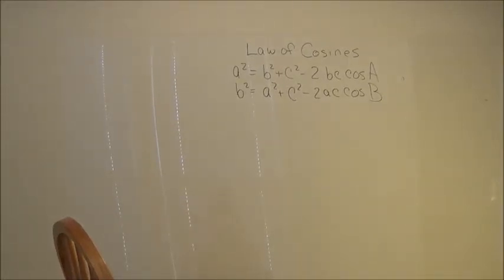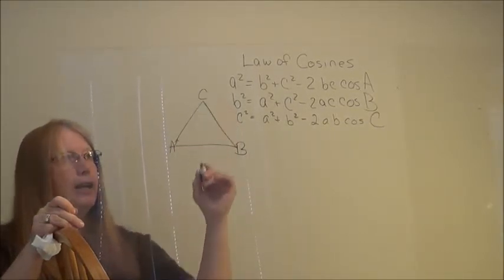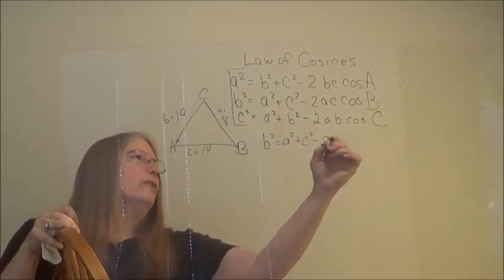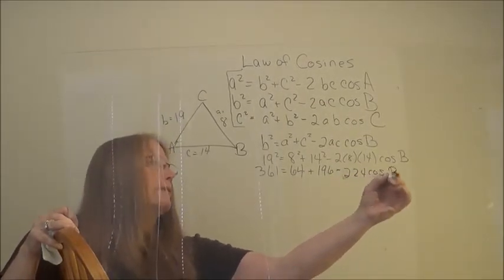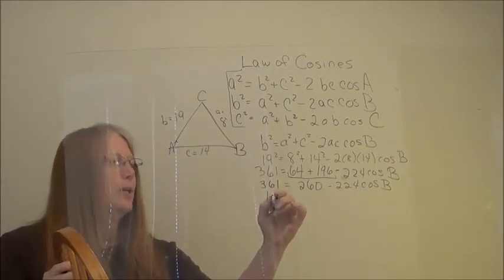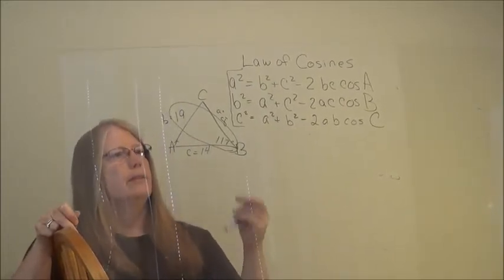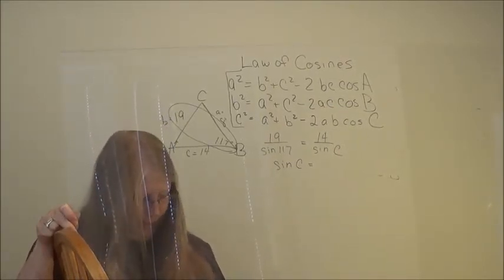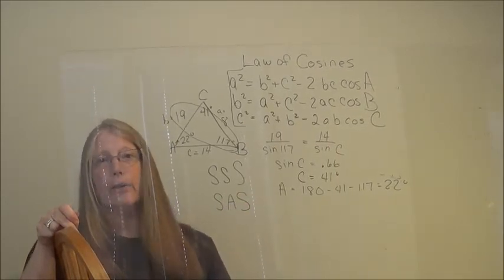PreCalc 11 28 16 Law of Cosines Part 2